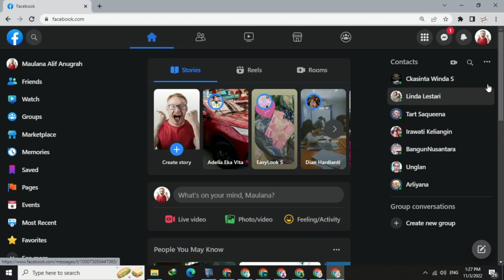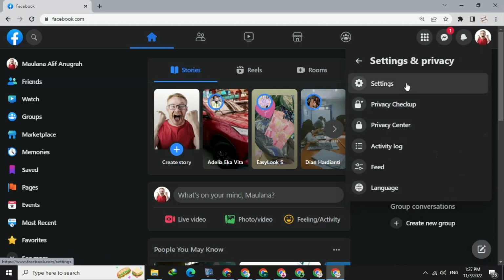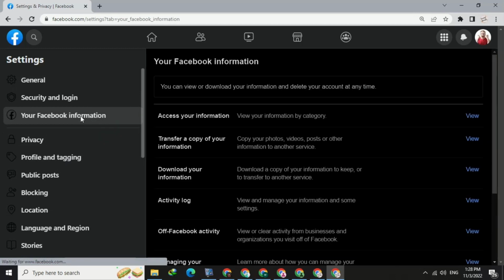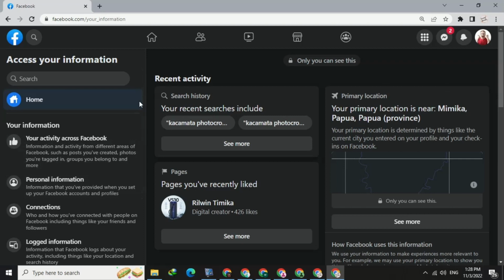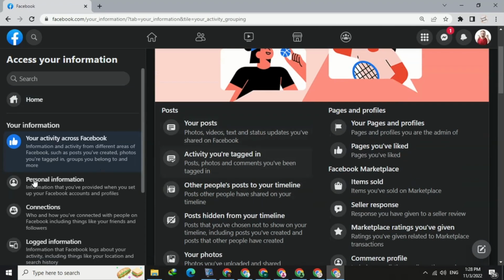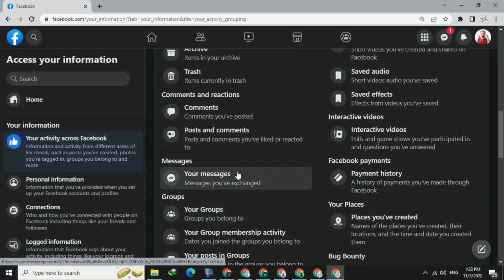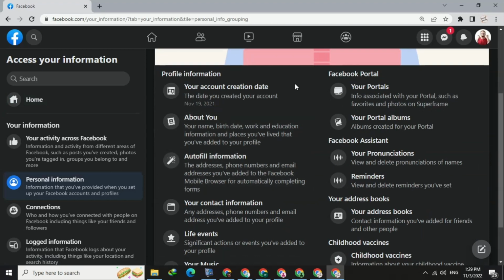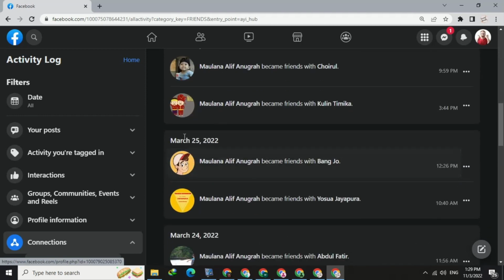How To See Profile Overview On Facebook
Hello guys, in today's video I want to talk about how to see profile overview on facebook. This tutorial is very easy, so I highly recommend that you watch until the end.